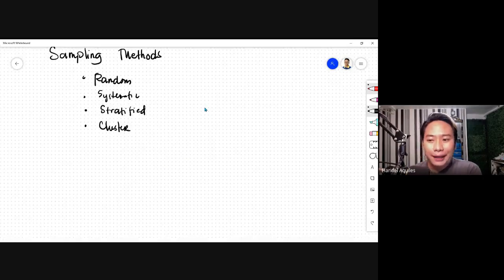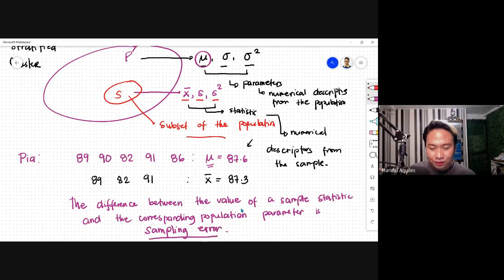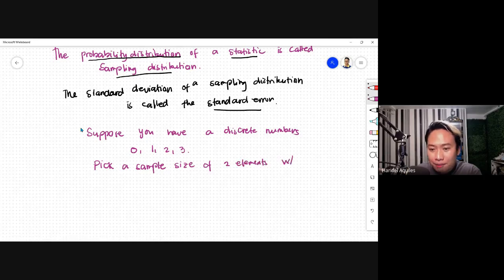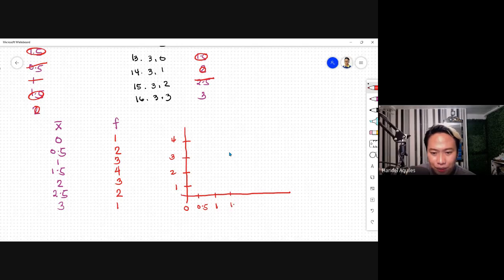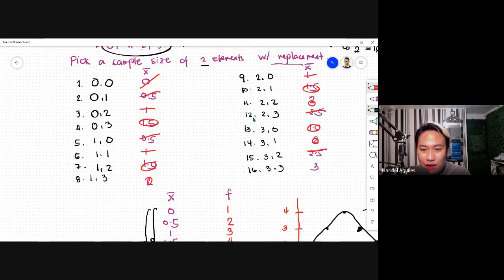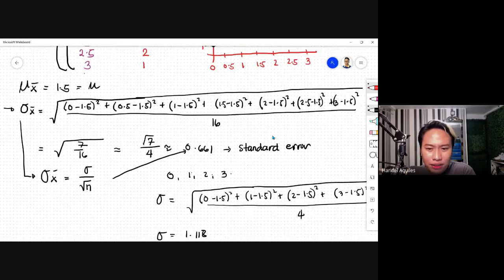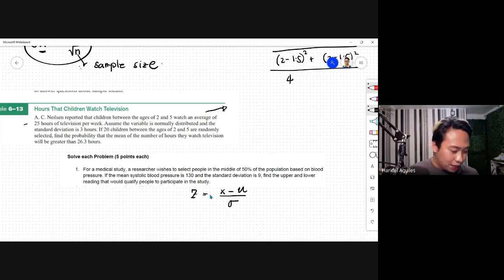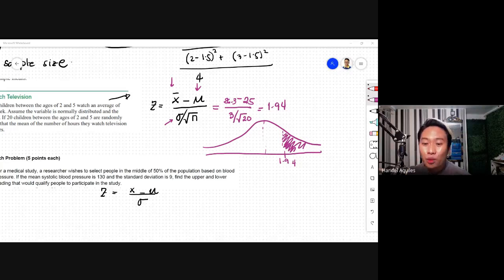Key Concepts of Sampling and Sampling Distributions of the Sample Mean Week 6 11E